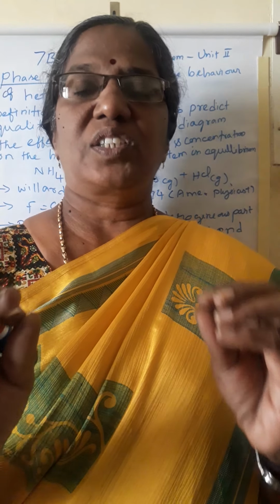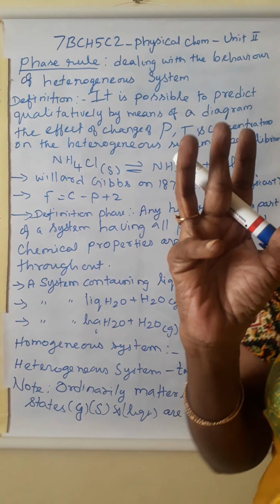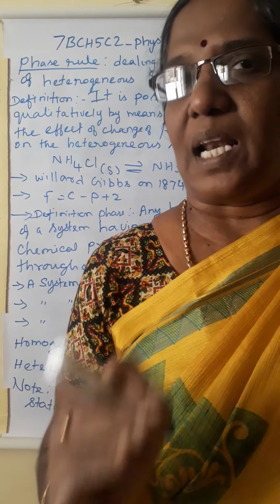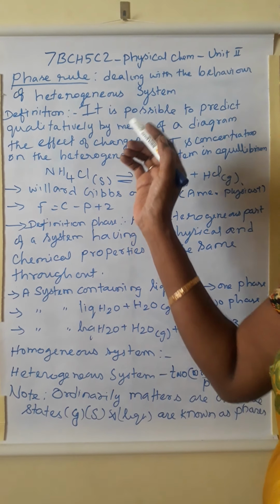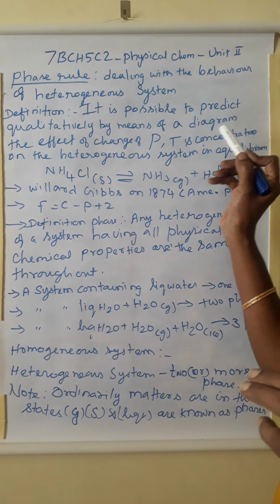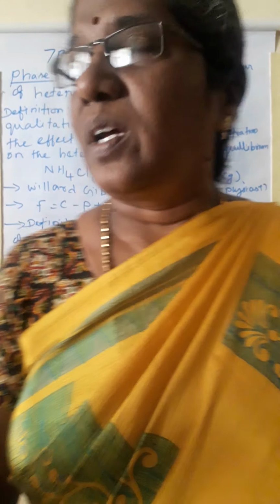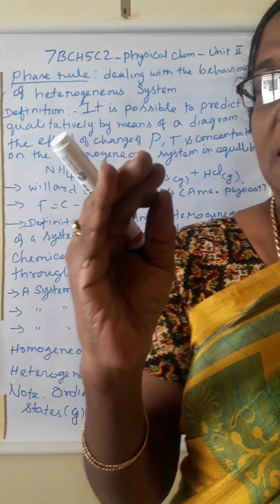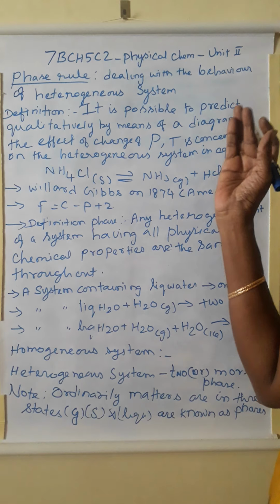Phase rule-1 (Physical Chemistry III BSc;7BCH5C2 Unit- II)